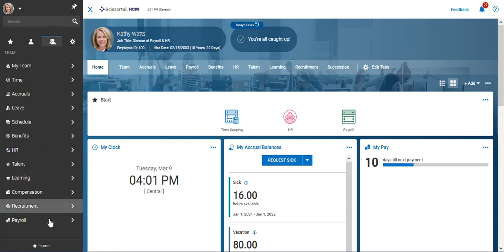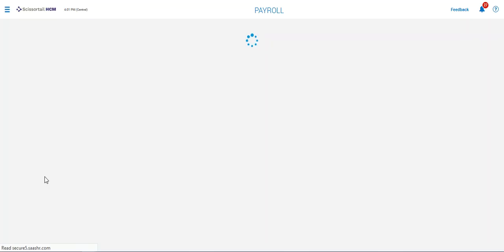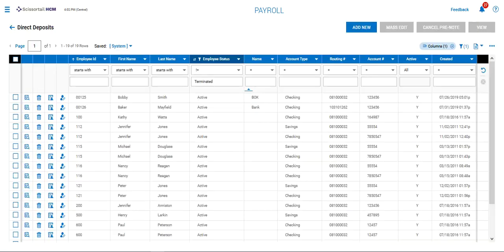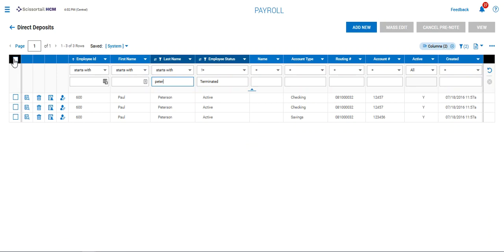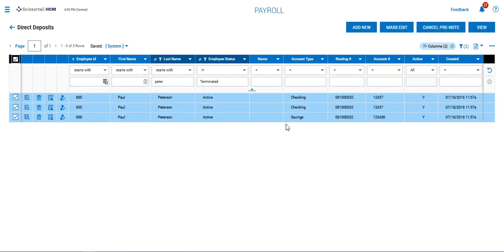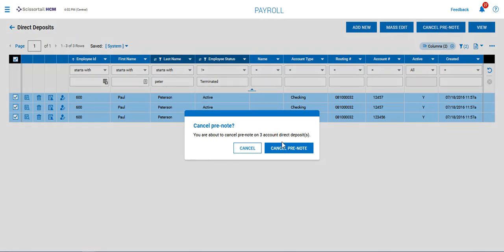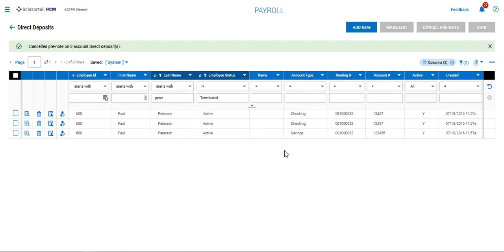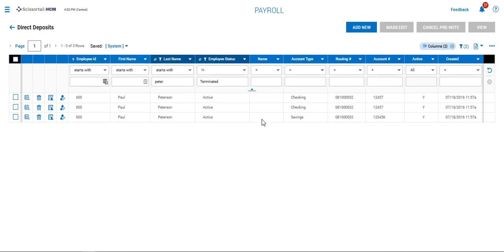How to Cancel a Pre-Note & Set Up Direct Deposit in UKG Ready | Quick Payroll Tip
Need to speed up direct deposit setup in UKG Ready? This quick tutorial shows you how to cancel a pre-note and get employees paid faster—no more waiting around!

In this step-by-step video, you’ll learn how to:
✅ Cancel a direct deposit pre-note in UKG/Kronos
✅ Navigate to the correct employee using Payroll Maintenance
✅ Streamline the payroll process to eliminate payment delays

It only takes a few minutes, and it can save your team a lot of time (and frustration)!

📞 Interested in learning more about CS3 Technology's support services? Reach out!